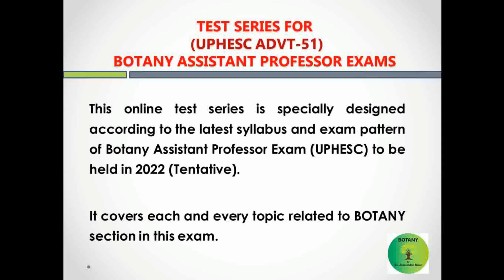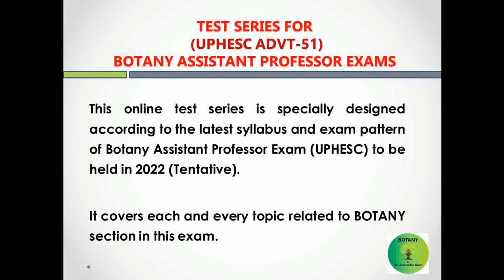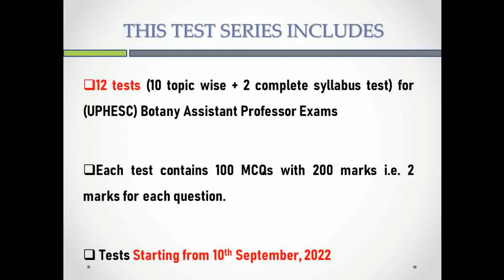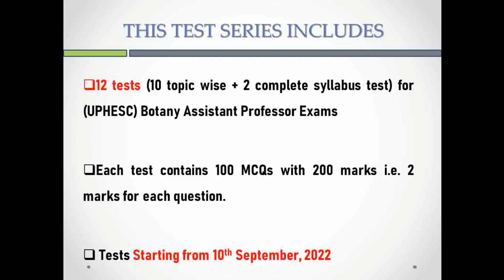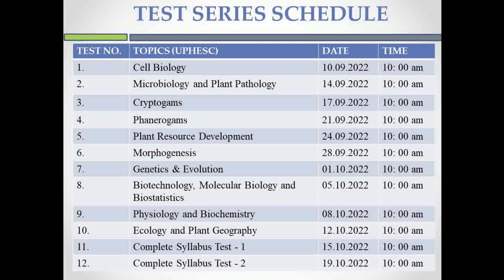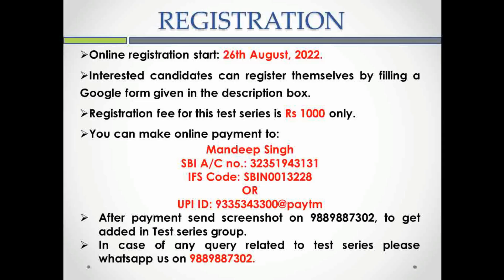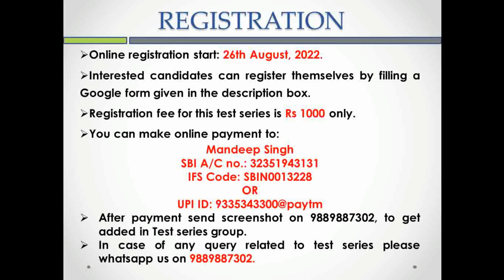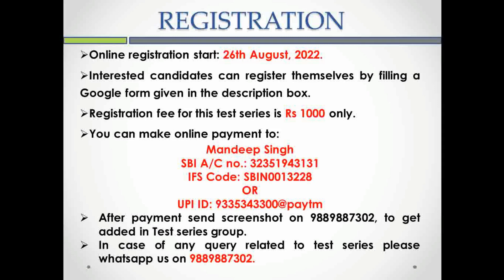Test Series 2022 For Botany Assistant Professor Exam (UPHESC)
Test Series 2022 For Botany Assistant Professor Exam (UPHESC)@BOTANY By Dr. Jaswinder Kaur

12 tests (10 topic wise + 2 complete test) for (UPHESC) Botany Assistant Professor Exams
Starting from 10th September, 2022
Each test contains 100 MCQs with 200 marks

Online registration start: 23rd August, 2022.
Interested candidates can register themselves by filling a Google form given in the description box.
Registration fee for this test series is only Rs. 1000.
You can make online payment to:
Mandeep Singh

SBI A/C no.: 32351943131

IFS Code: SBIN0013228

OR

After payment send screenshot on 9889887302, to get added in Test series group.

AMAZON LINK TO BUY OBJECTIVE BOTANY BOOK (2nd Edition) BY DR. JASWINDER KAUR